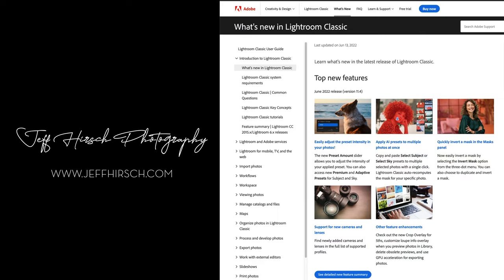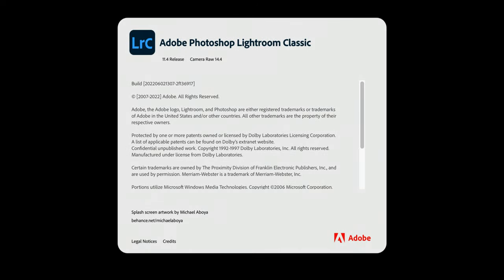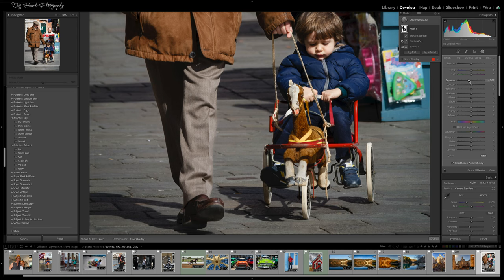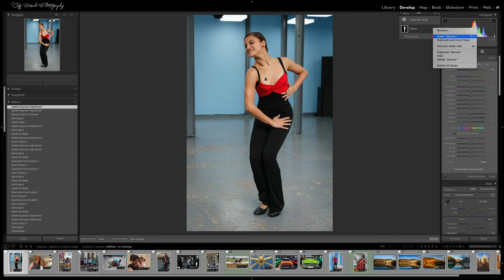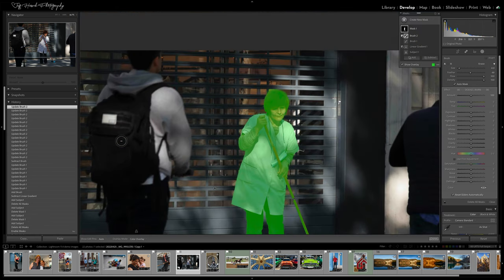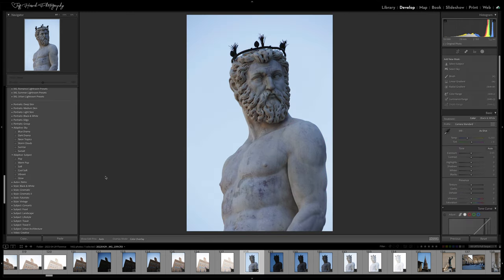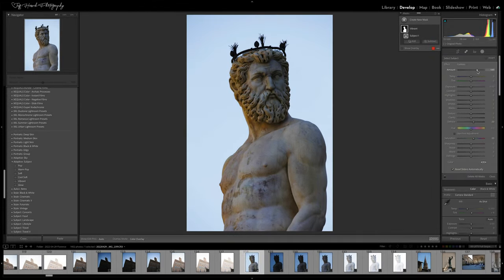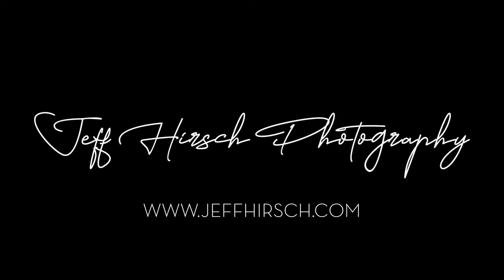What's New in Lightroom Classic v11.4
In this 12 minute video, I'll show you some of the great updates that Adobe has rolled out with Lightroom Classic version 11.4 including two crucial improvements to the new Masking system that was introduced with the release of Lightroom 11 last fall.

If you haven't played with the new masking system, it's incredible and I've got a two hour deep dive video available on my